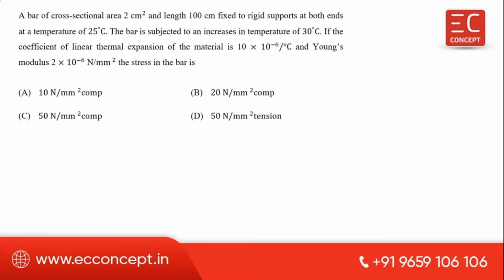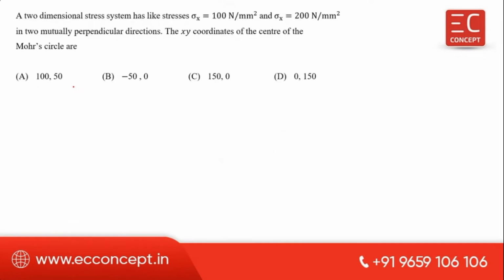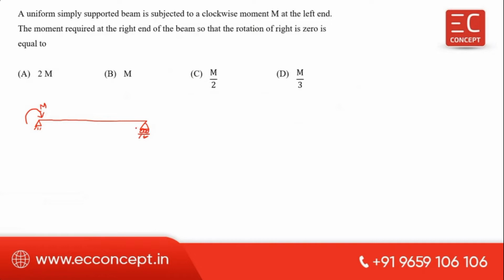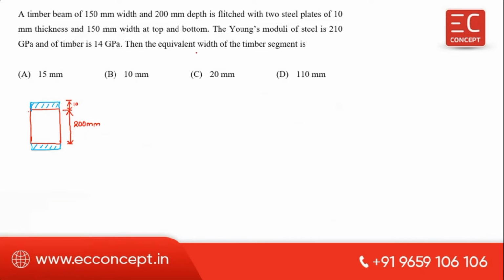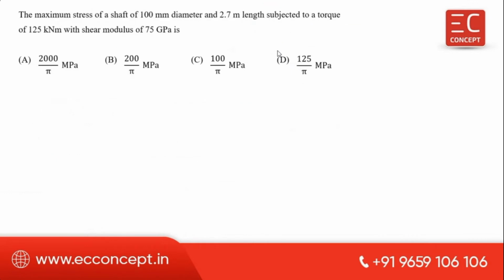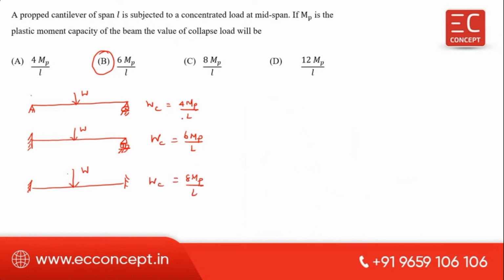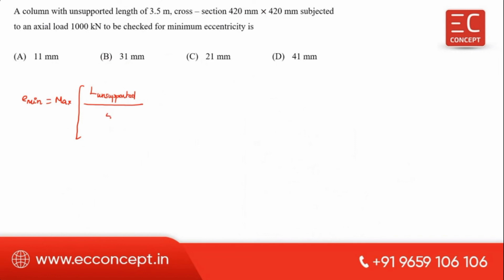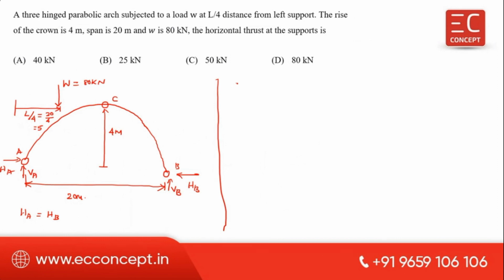TRB Polytechnic Exam Question Paper 2012 - Detailed Explanation | Civil Engineering | Part - 6 of 7